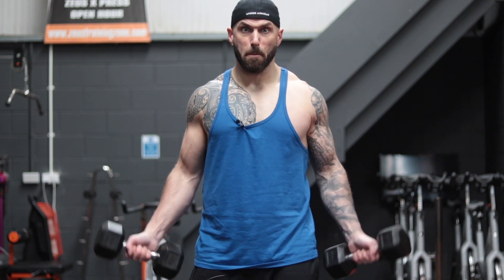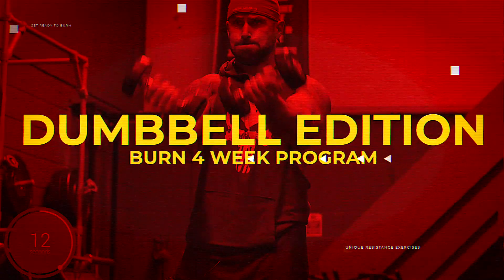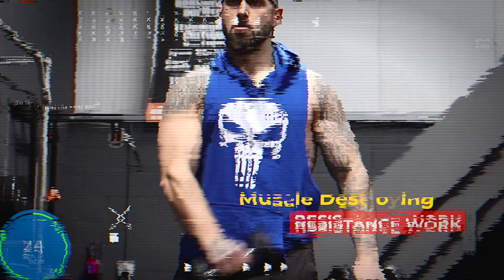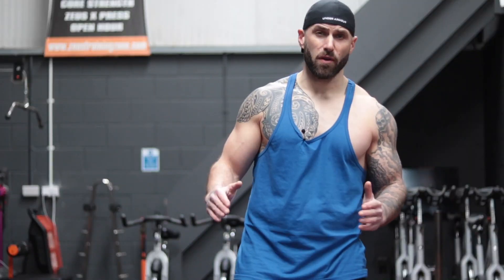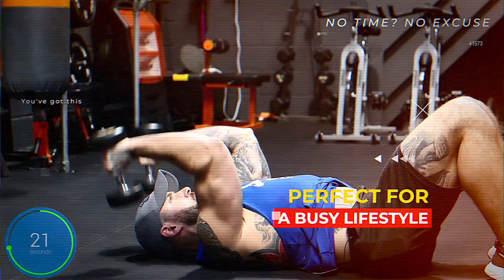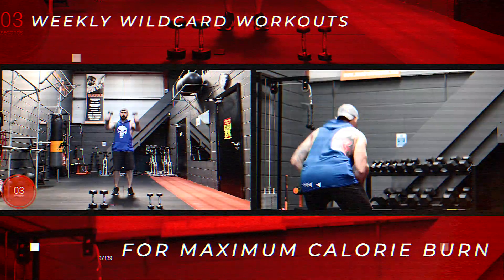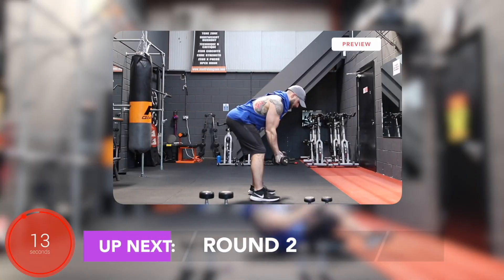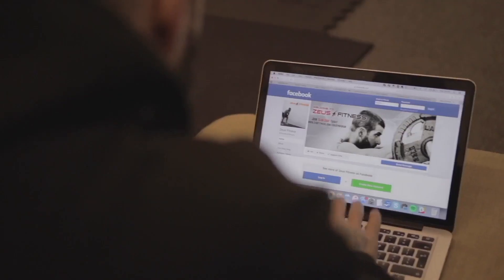Zeus Dumbbell Edition Burn is live!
We are live! -  Zeus Burn Dumbbell Edition just went live

We've created a new website telling everything you get .

It's a fantastic program - 4 weeks long. maximum burn and results as we enter spring time and get those summer bodies ready.

It is available right now

- 4  Weeks of BRAND NEW step-by-step real-time workouts - Follow along in time with me -  5 unique workouts per week -  30 minutes each
(including weekly wildcard workouts)

- Short Combination Cardio HIIT training - Followed by Ultimate Resistance work with the dumbbells for a serious Burn

- Only some dumbbells , your bodyweight & a little space needed

- You can do these workouts absolutely anywhere. Home, or gym, vacation or staycation

- Includes bonus Brand NEW Nutrition & recipe pack  - 52 High protein super tasty options + Plant based Option

Pick up Burn Dumbbell Edition program outright for a one off fee today or get it through our Zeus Plus+ service - you decide

Lets do this... it's time to BURN 🔥